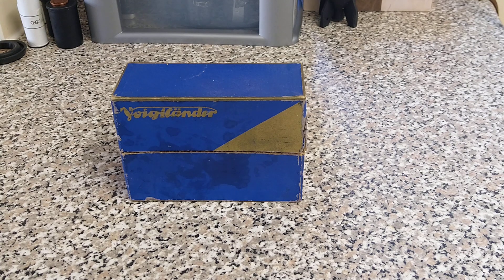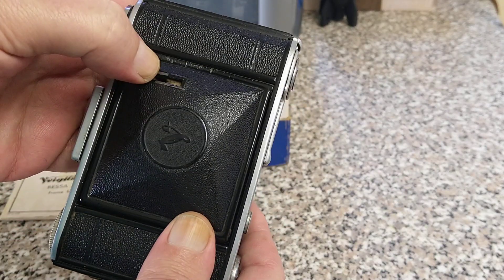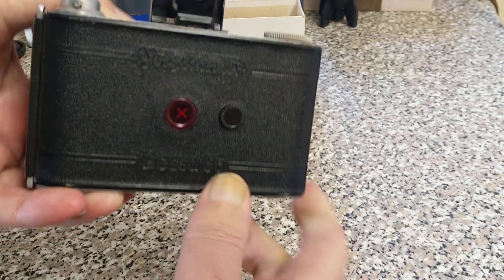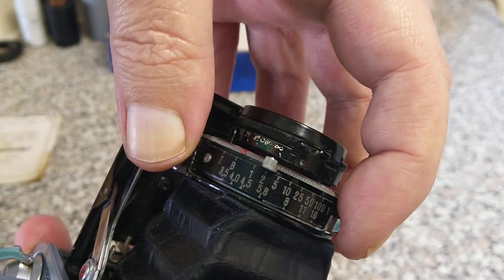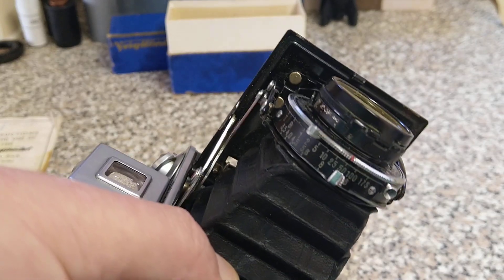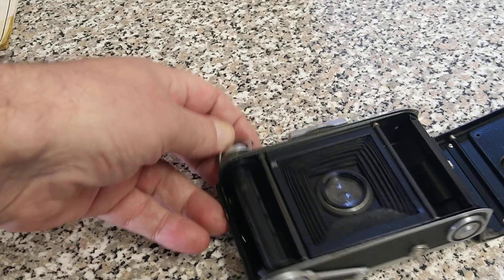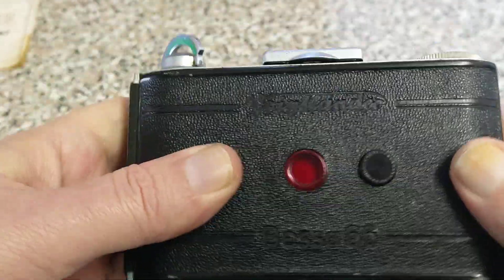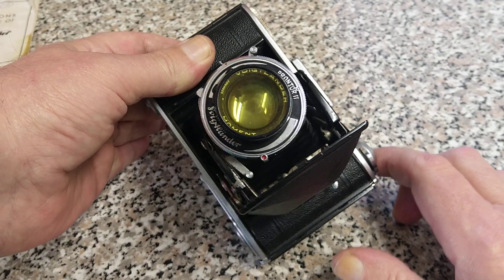Voigtlander Bessa 66, 1939 folder, HP5 120 load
Introduction to the camera and it's functions then loading with 120 film, HP5+